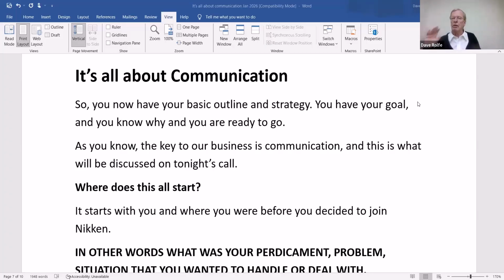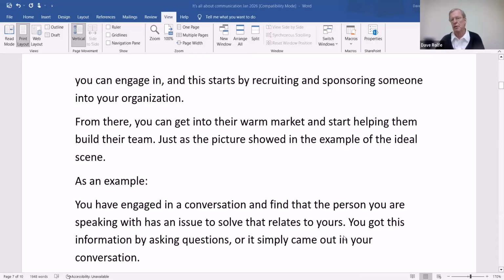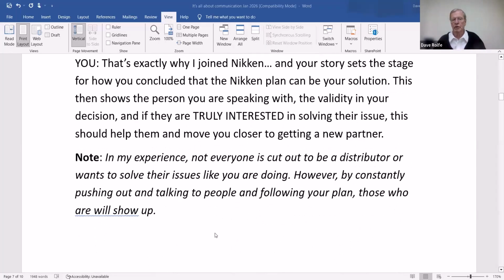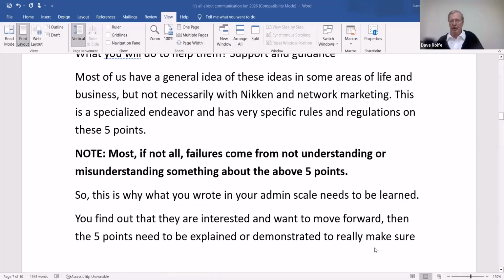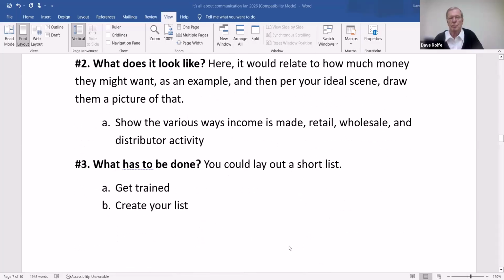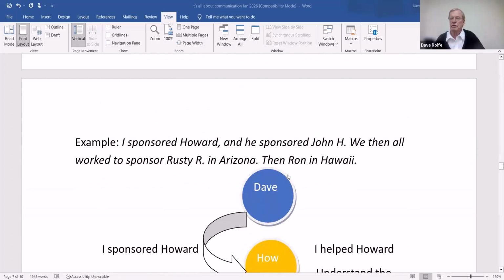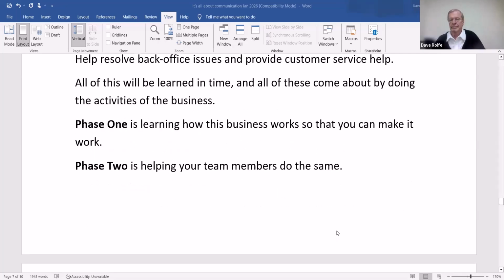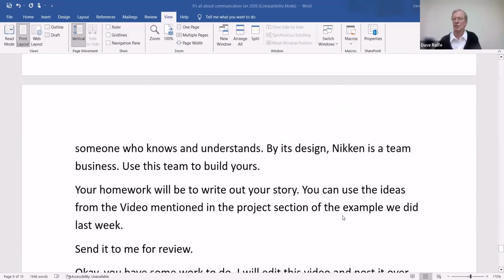It's all about Communication Jan 2026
quick review of your overall business plan and agenda folowed by the first key action on creating your story.